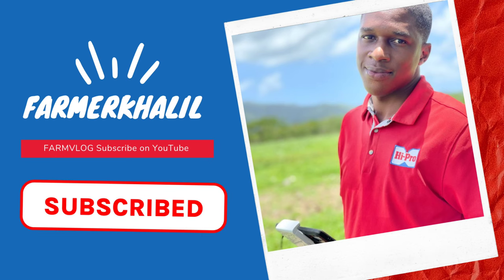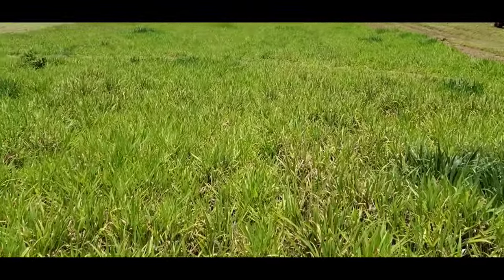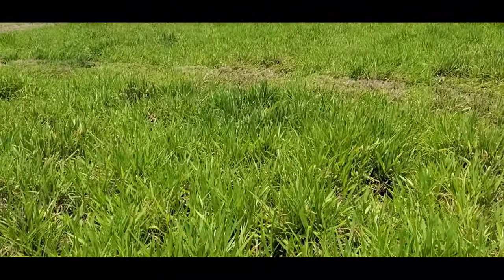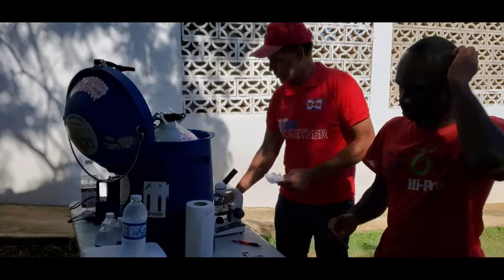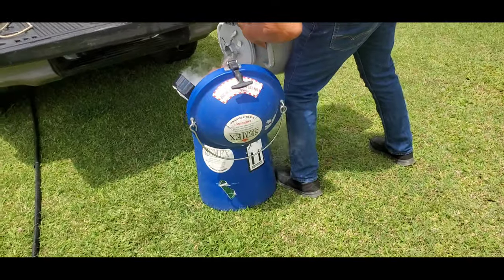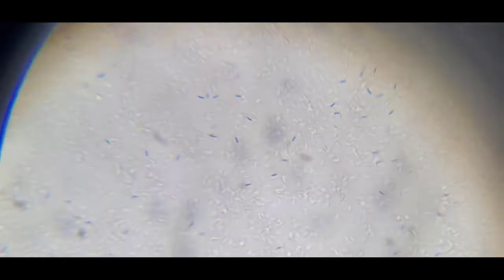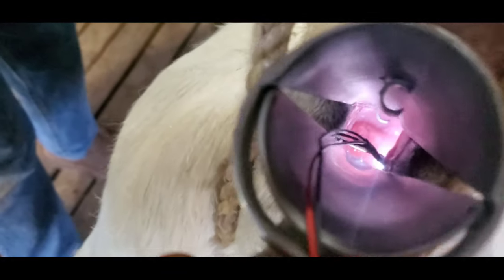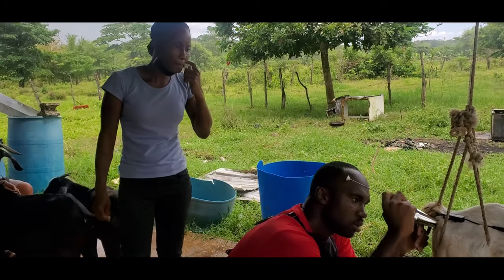Facts you need to know for a successful Artificial Insemination program in goats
Overview of key factors to consider when doing AI in goats